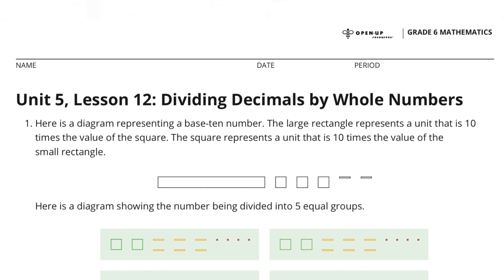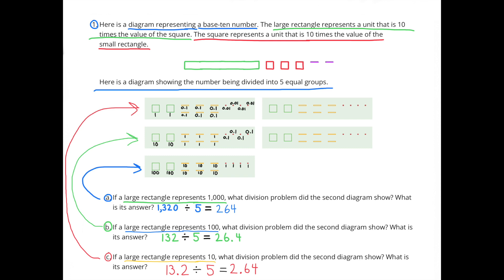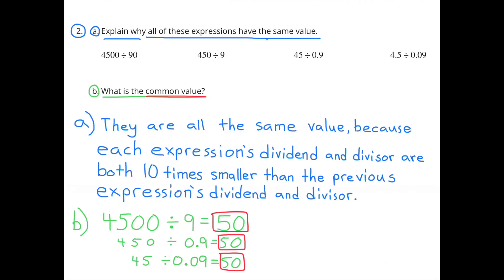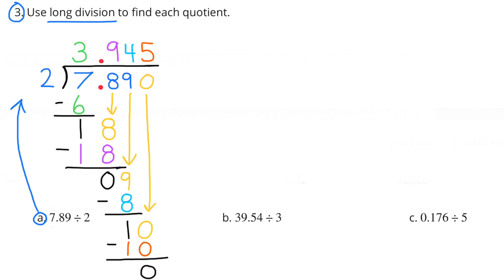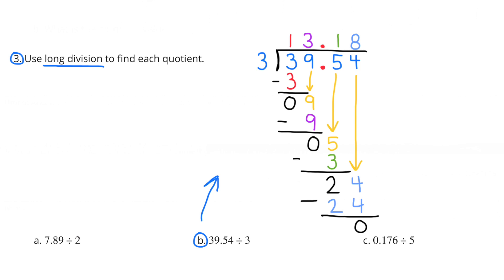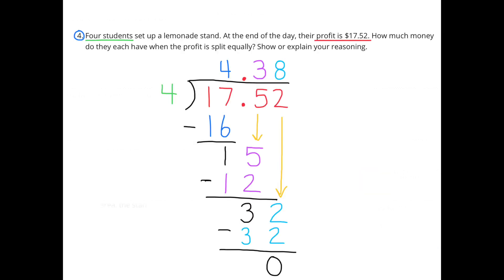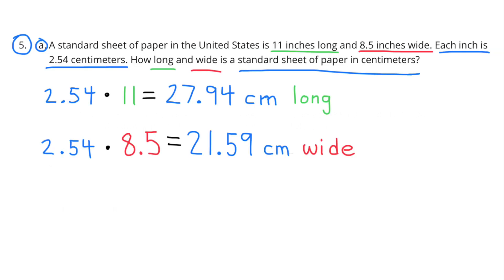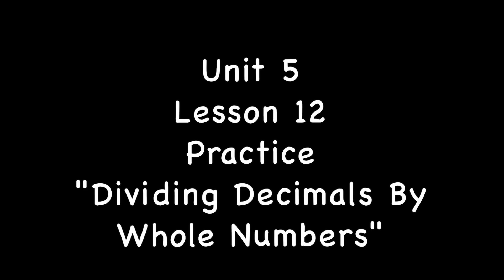😉 6th Grade, Unit 5, Lesson 12 "Dividing Decimals By Whole Numbers" | IM Math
😉 6th Grade, Unit 5, Lesson 12 "Dividing Decimals By Whole Numbers" Illustrative Mathematics Practice Problems. Review and Practice. Search 6512math to find this lesson fast!

IM Math 6.5.12. and OUR Math 6.5.12. "Dividing Decimals By Whole Numbers"